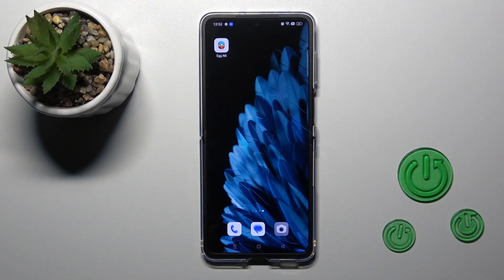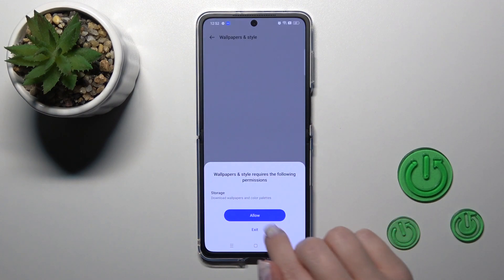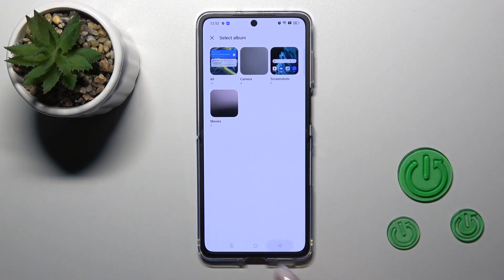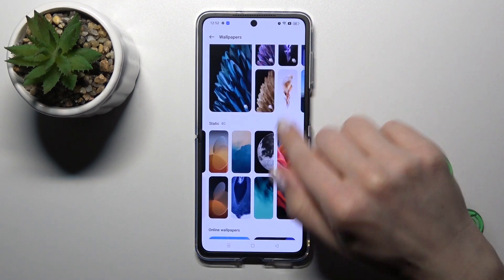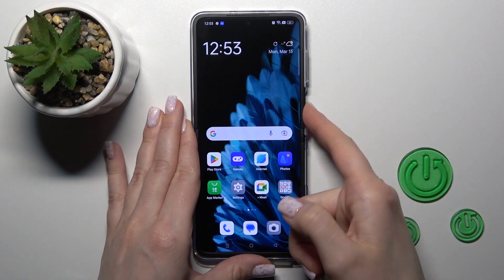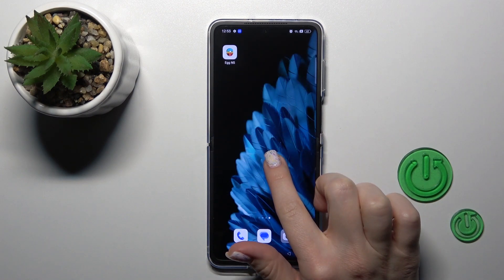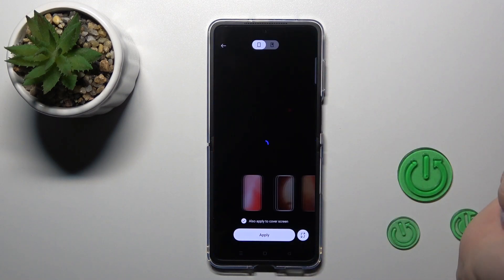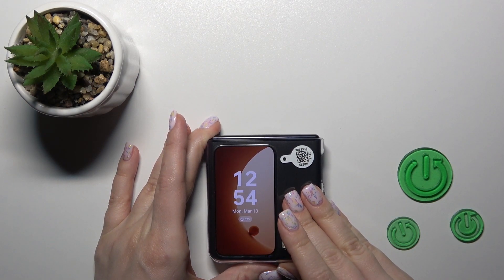How to Change Lock Screen Wallpaper on OPPO Find N2 Flip? - Refresh Screen Look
Learn more about OPPO Find N2 Flip

Our little guide tips will help you pick a new Lock Screen style for your OPPO Find N2 Flip. Follow our experts' instructions to access the main Lock Screen Customization and choose a new background from the wallpaper list. There is a link above if you need more detailed and understandable instructions - it is waiting for you there.

How to set up Lock Screen Wallpaper on OPPO Find N2 Flip?
How to change Lock Screen Wallpaper on OPPO Find N2 Flip?
How to find Wallpaper Gallery on OPPO Find N2 Flip?
How to refresh Lock Screen Display on OPPO Find N2 Flip?